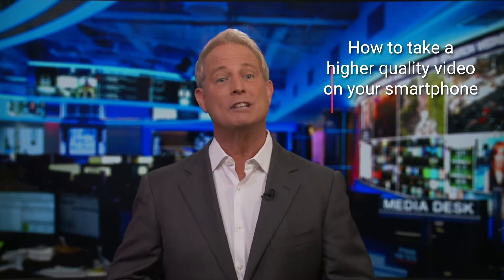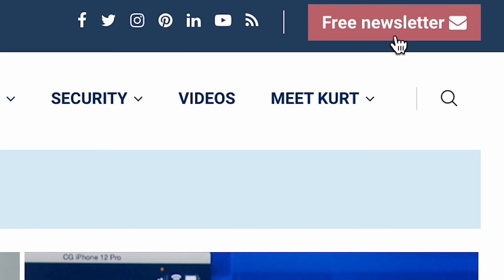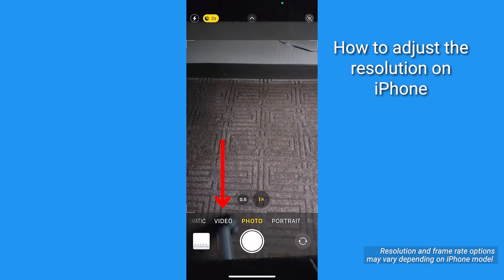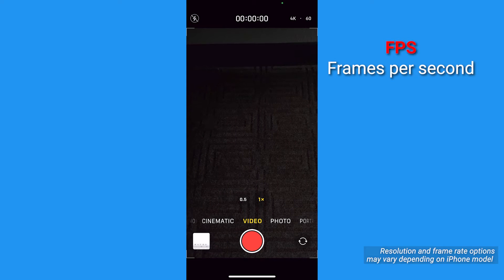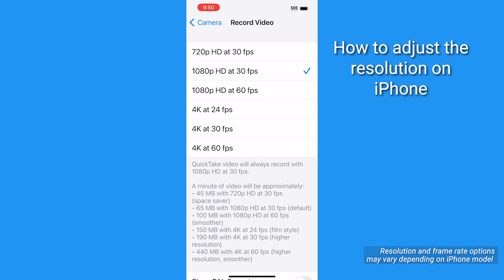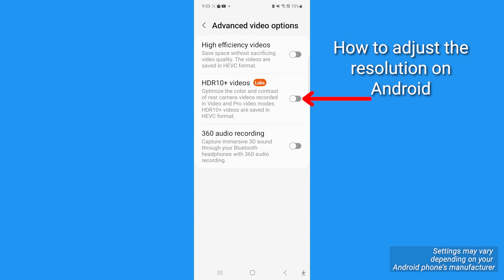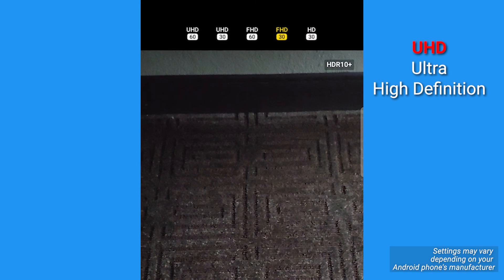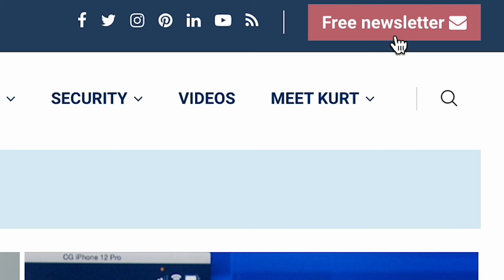How to adjust the resolution of your phone video to make it super crisp | Kurt the CyberGuy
Take better quality photos and videos on both iPhone and Android by upping the resolution and frame rate with a few simple taps.